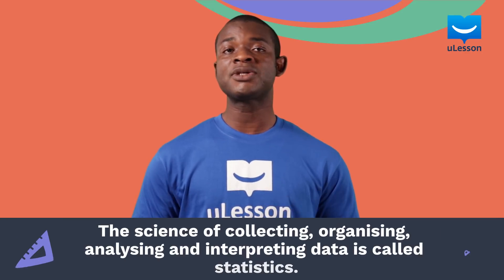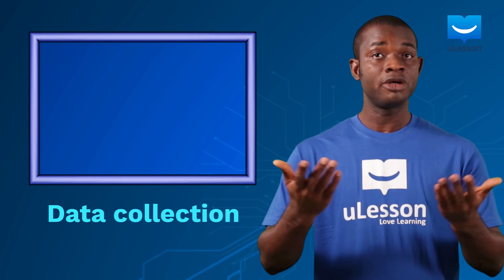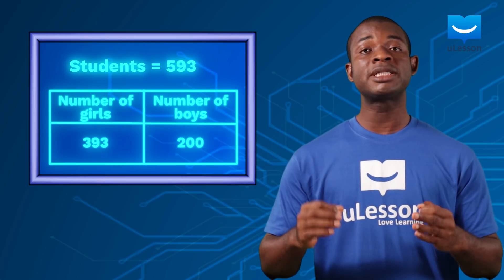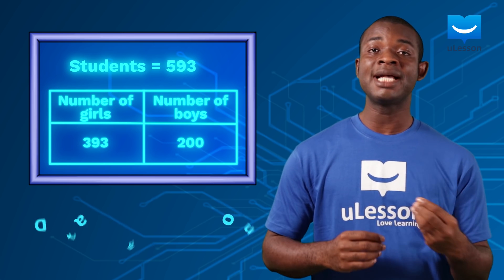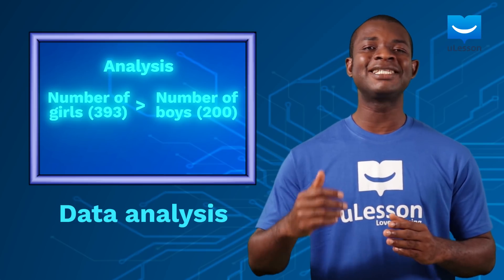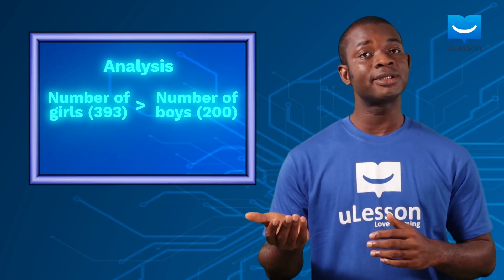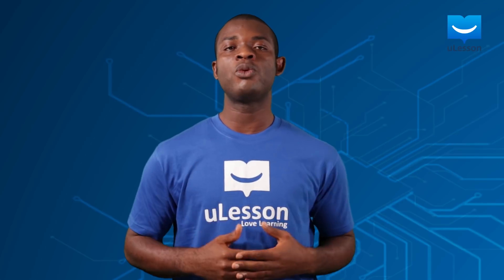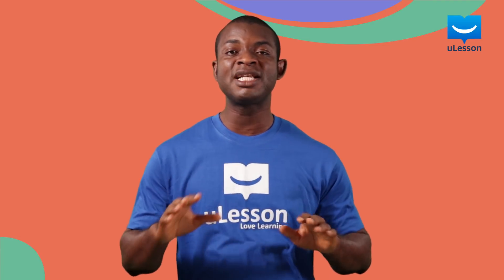Introduction to Statistics | uLesson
Learn of the different applications of statistics, particularly how it applies to the collection and organisation of data.
Also get an idea of the different formats for representing data like pie charts, histograms, bar charts and tables.
Fact: The population of Ghana as of June 2019 was thirty million and eighty-three thousand people?